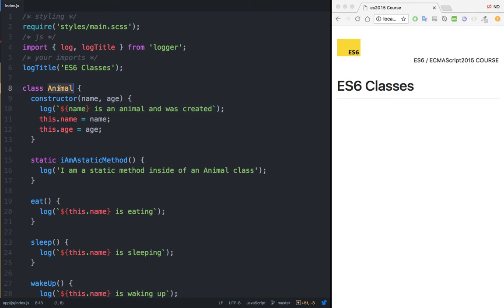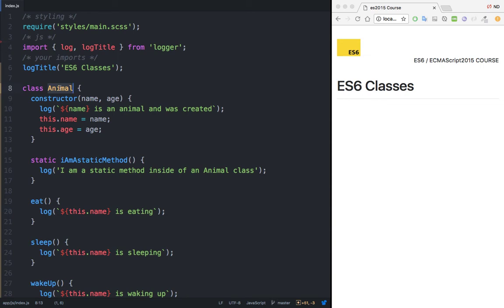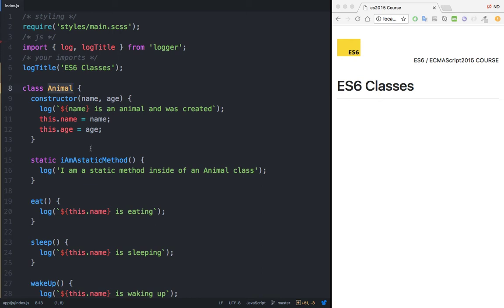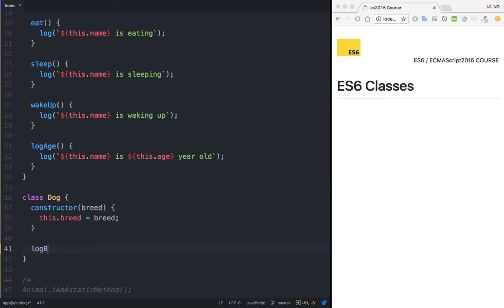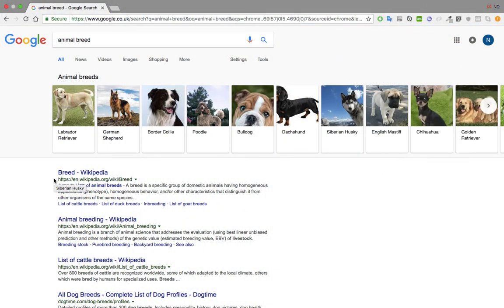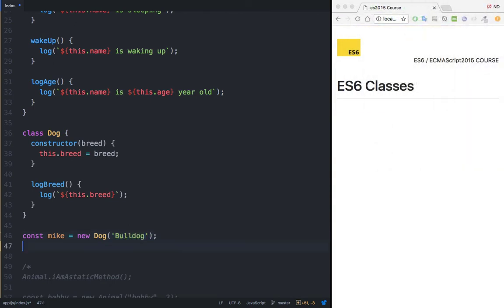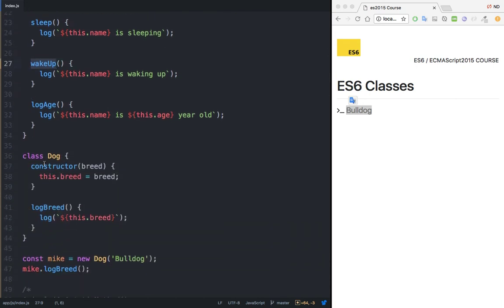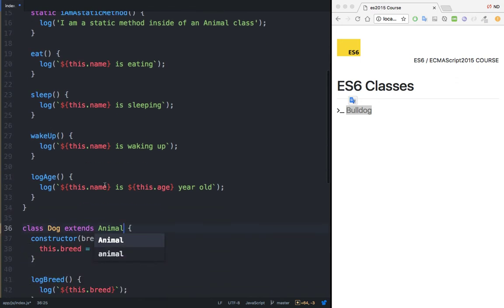ES6 Class Inheritance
In this video you will learn all about inheritance using ES6.